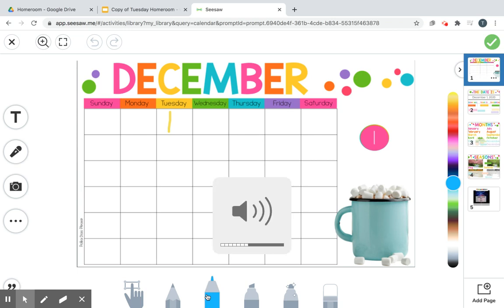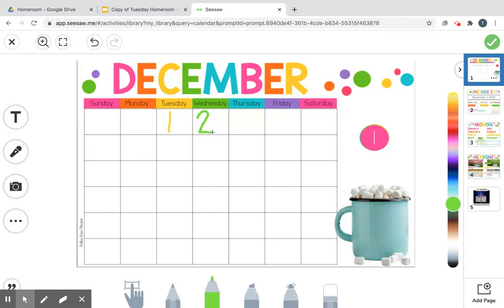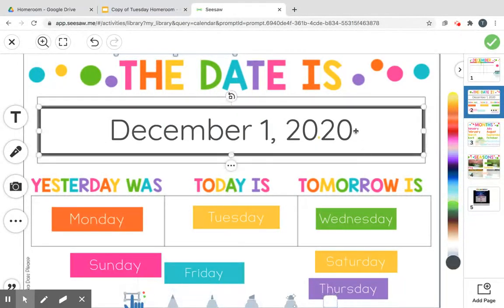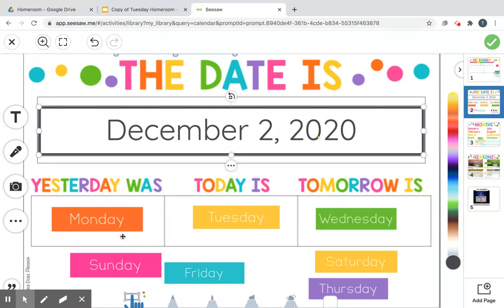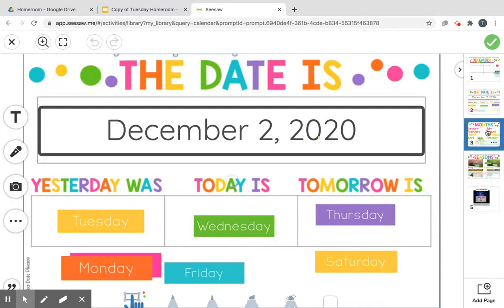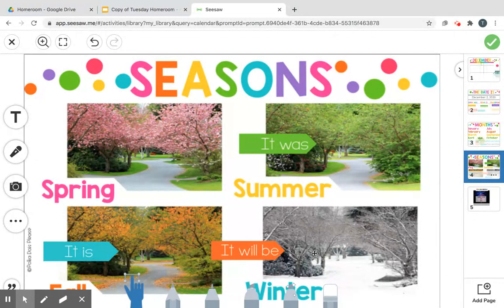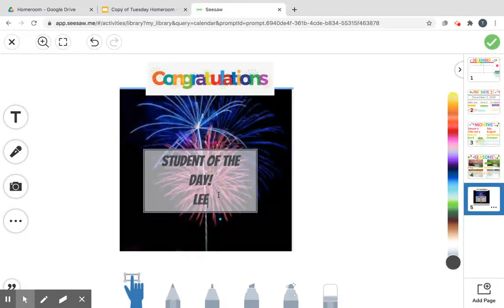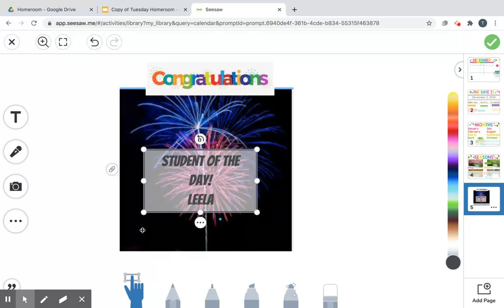Calendar December 2